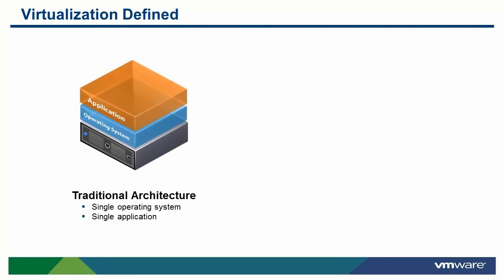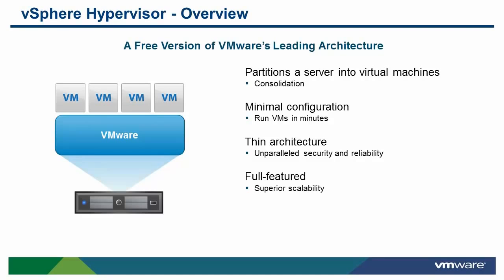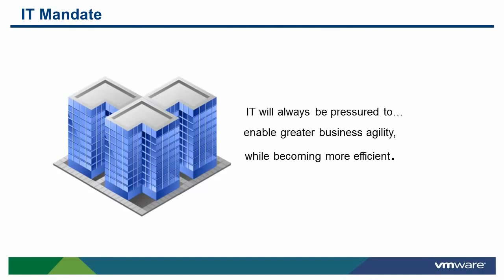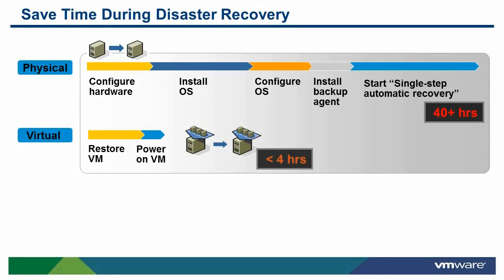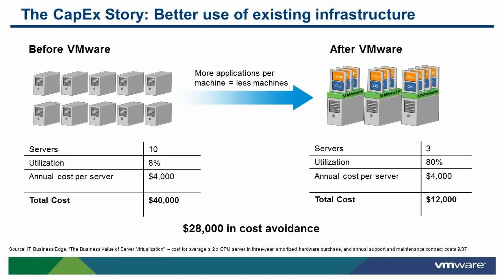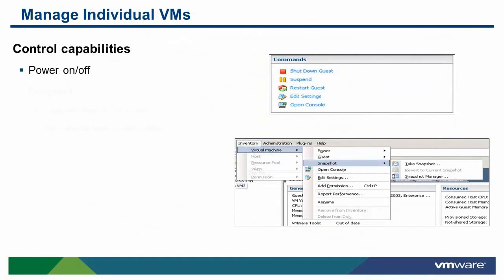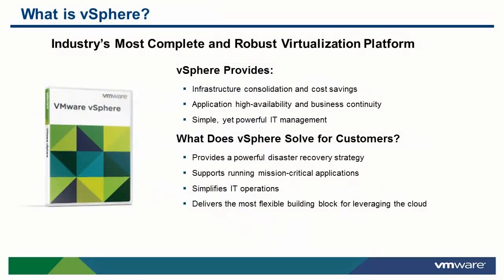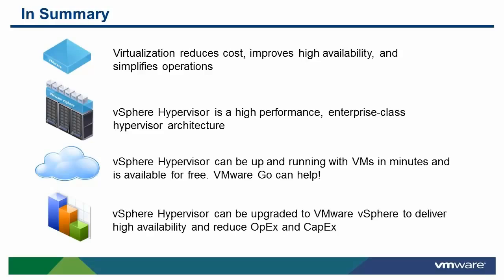Introduction to Virtualization and VMware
Introduction to Virtualization and VMware Hypervisor Architecture vSOM